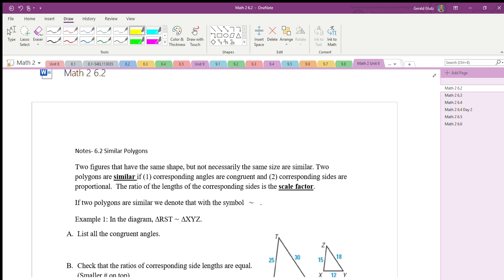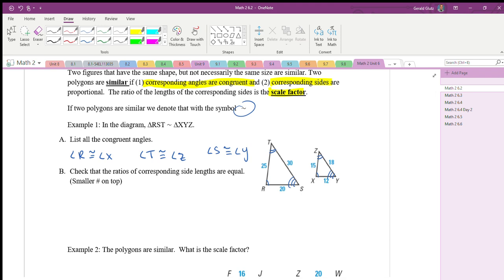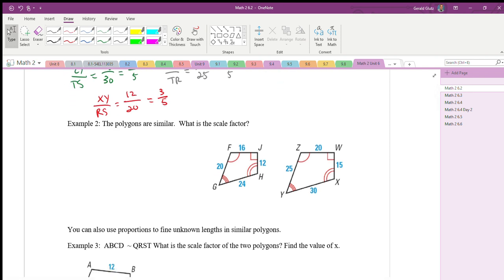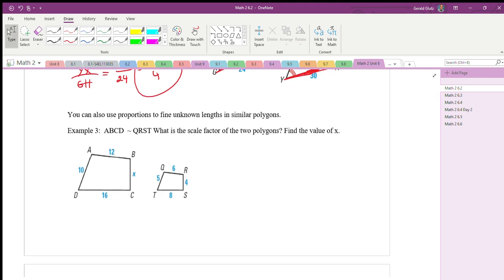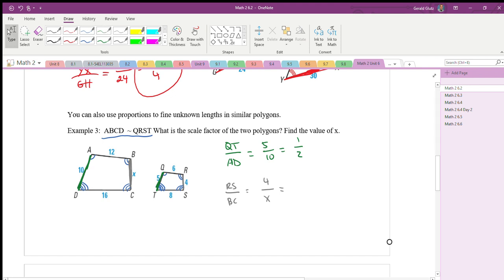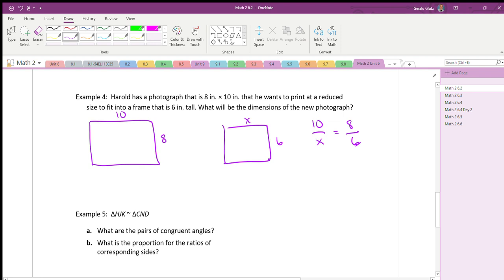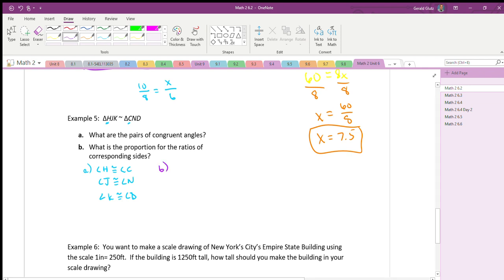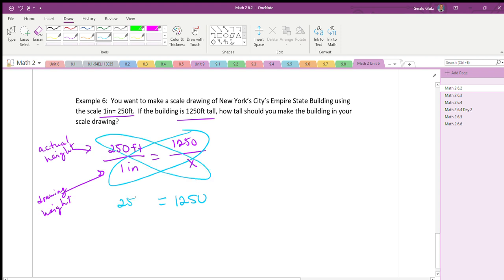6 2 Notes